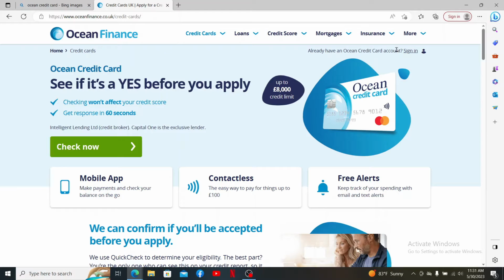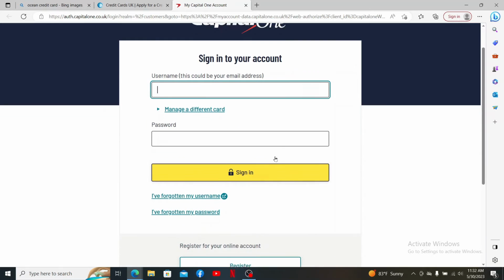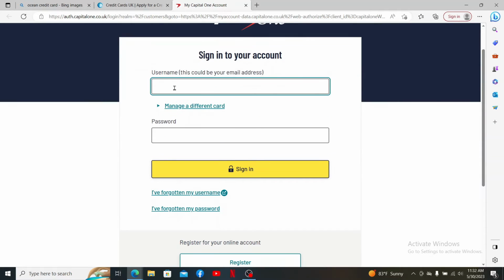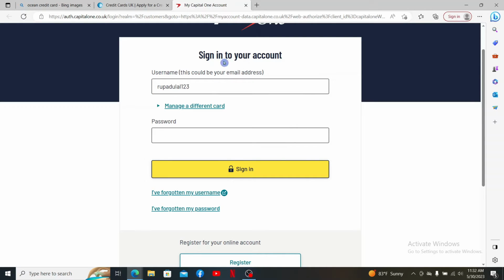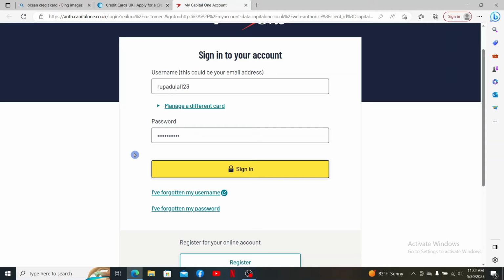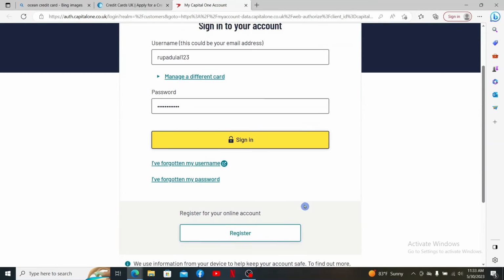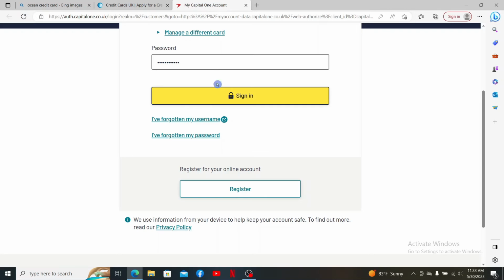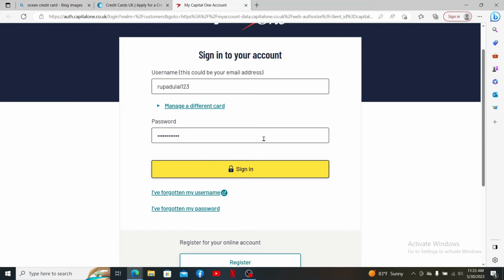How to Login Your Ocean Credit Card Account Online 2023? Ocean Credit Card Sign In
Are you an Ocean credit cardholder eager to access your account online with ease? Look no further! This comprehensive tutorial video is here to guide you through the step-by-step process of Ocean credit card login. Whether you're a tech-savvy individual or a beginner, this video will empower you with the knowledge and confidence to effortlessly manage your credit card account. Don't miss out on exclusive benefits and exciting features – watch now and take control of your Ocean credit card login today!